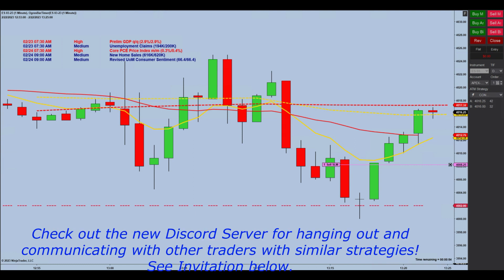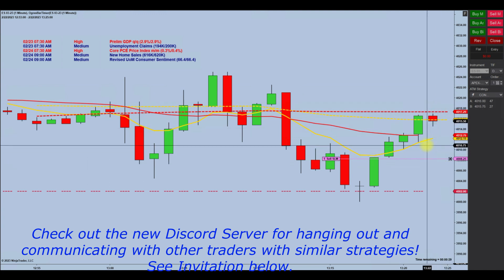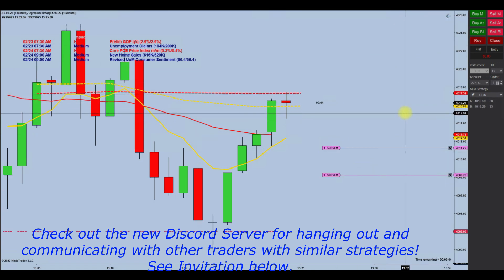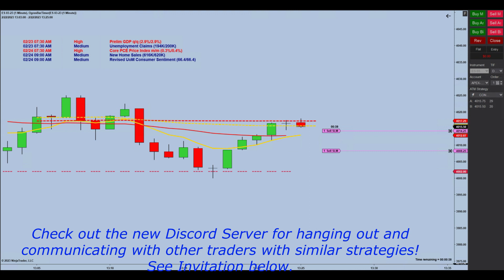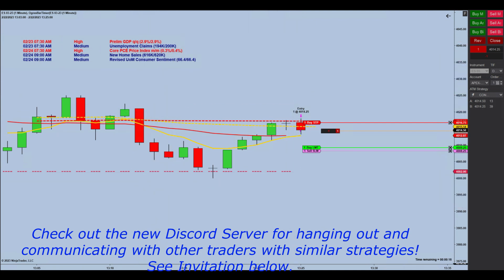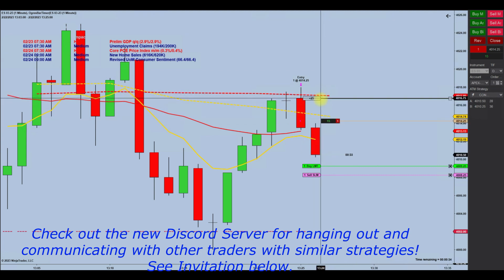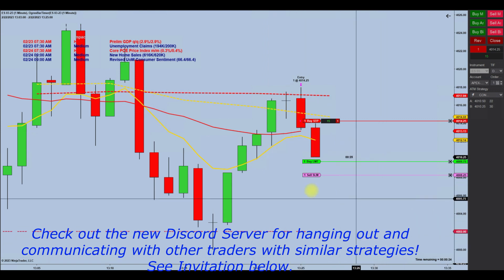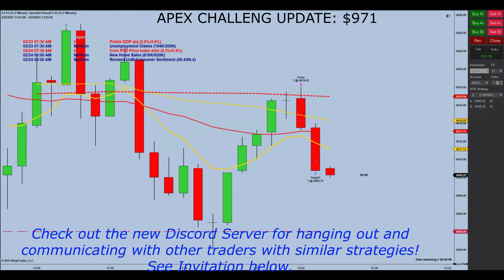02-22-2023 Robert Anderson 5 Minute Red Line Trade on ES